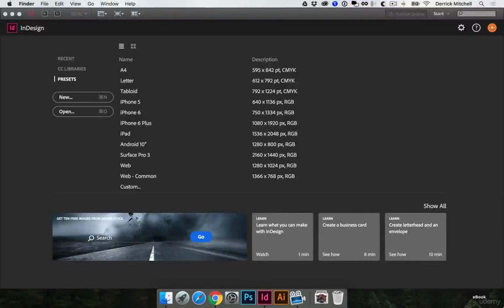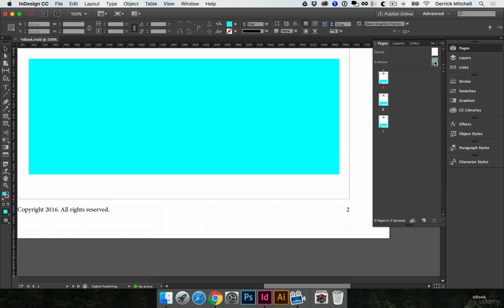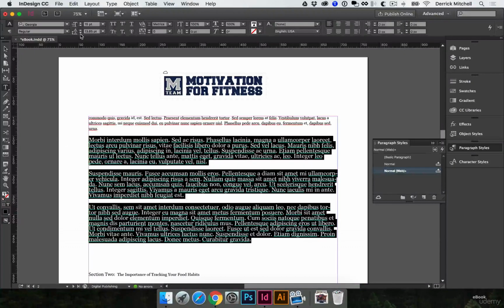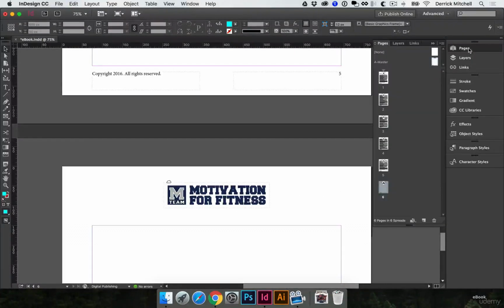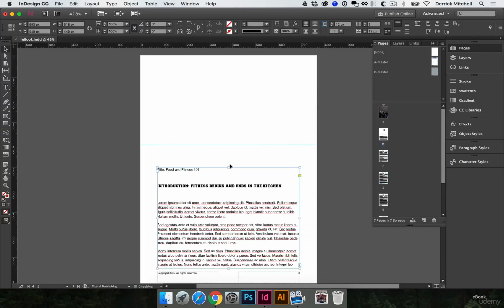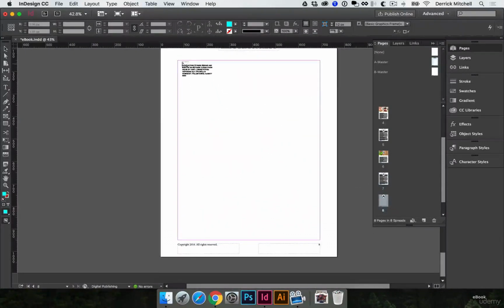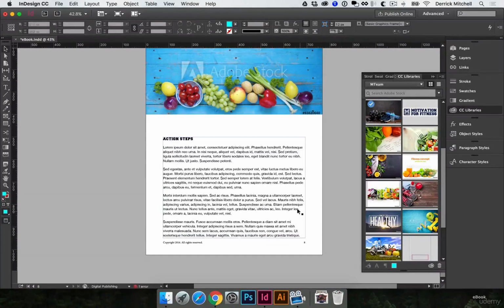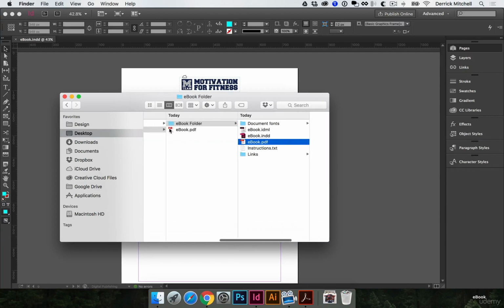Getting Familiar with InDesign Create an eBook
In this video, we will be diving into the world of Adobe InDesign and showing you how to create your very own eBook. Whether you're a beginner or have some experience with InDesign, this tutorial will guide you step-by-step through the process of designing and formatting an eBook.

We will start by introducing you to the InDesign interface and its key features, so you can feel comfortable navigating the software. From there, we will show you how to set up your document and choose the right layout for your eBook.

Next, we will explore various design techniques to make your eBook visually appealing and engaging. You will learn how to create and format text, add images and graphics, and customize the overall look and feel of your eBook.

Additionally, we will cover important aspects such as creating a table of contents, adding hyperlinks, and incorporating interactive elements to enhance the reader's experience. We will also provide tips on optimizing your eBook for different devices and platforms.

By the end of this tutorial, you will have the skills and knowledge to create professional-looking eBooks using Adobe InDesign. Whether you're an aspiring author, a content creator, or simply interested in digital publishing, this video is perfect for you.

So, grab your creative hat and join us on this journey of getting familiar with InDesign and creating your own eBook. Let's get started!